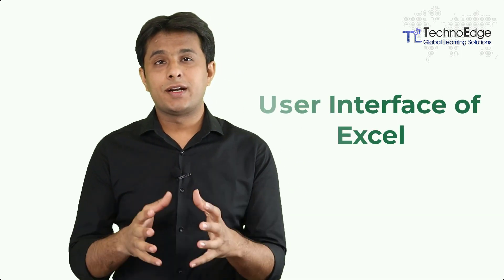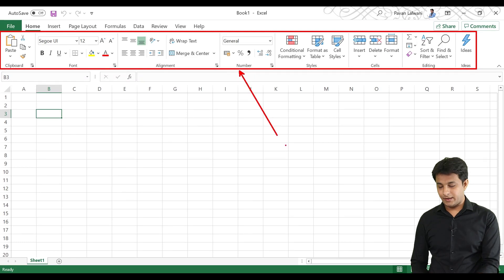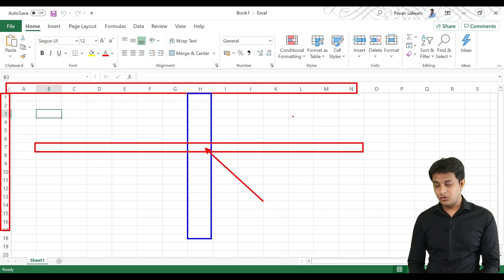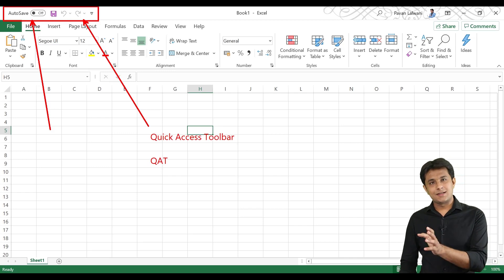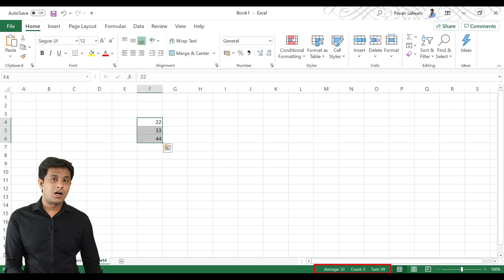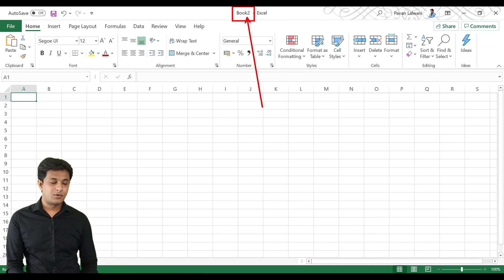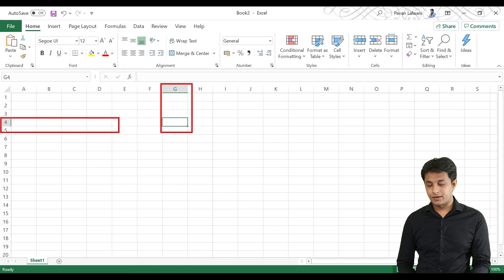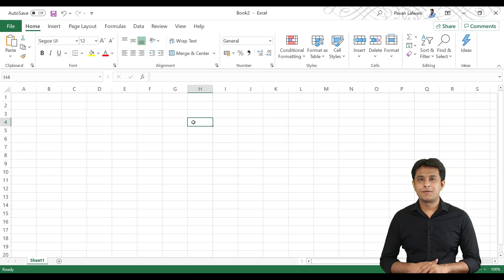1.3 User Interface | Excel tutorial for Beginner 2022 | Hindi - English by Pavan Lalwani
1.3 User Interface | Excel tutorial for Beginner 2022 | Hindi - English by Pavan Lalwani

Welcome, dear learners! It's great to have you here as we embark on an exciting journey of data exploration and discovery. Whether you're a student eager to expand your knowledge, a small business owner looking to streamline your operations, or simply someone new to the world of computing, this course is designed for you.
स्वागत है, प्रिय शिक्षार्थियों! डेटा अन्वेषण और खोज की एक रोमांचक यात्रा शुरू करने के साथ ही आपको यहां पाकर बहुत अच्छा लग रहा है। चाहे आप अपने ज्ञान का विस्तार करने के इच्छुक छात्र हों, एक छोटा व्यवसाय स्वामी जो आपके संचालन को सुव्यवस्थित करना चाहता हो, या कंप्यूटिंग की दुनिया में कोई नया व्यक्ति हो, यह पाठ्यक्रम आपके लिए बनाया गया है|

We are thrilled to bring you a comprehensive guide to Microsoft Excel, taught in both Hindi and English for your convenience. With lessons ranging from the basics to advanced concepts, you'll have the opportunity to master the art of data transformation and unlock the full potential of this powerful spreadsheet program.
हम आपकी सुविधा के लिए हिंदी और अंग्रेजी दोनों में पढ़ाए जाने वाले माइक्रोसॉफ्ट एक्सेल के लिए एक व्यापक गाइड लाने के लिए रोमांचित हैं। बुनियादी बातों से लेकर उन्नत अवधारणाओं तक के पाठों के साथ, आपके पास डेटा परिवर्तन की कला में महारत हासिल करने और इस शक्तिशाली स्प्रेडशीट प्रोग्राम की पूरी क्षमता को अनलॉक करने का अवसर होगा।
So, sit back, relax, and let us guide you on this journey towards becoming a data wizard. Get ready to take your skills to new heights and make a difference in your personal and professional life. The future is yours to shape, and it all starts here!
तो, आराम से बैठें, आराम करें, और डेटा विजार्ड बनने की इस यात्रा पर हम आपका मार्गदर्शन करते हैं। अपने कौशल को नई ऊंचाइयों पर ले जाने के लिए तैयार हो जाइए और अपने व्यक्तिगत और पेशेवर जीवन में बदलाव लाइए। भविष्य को आकार देना आपके हाथ में है, और यह सब यहीं से शुरू होता है!

Q: What is Microsoft Excel?
A: Microsoft Excel is a powerful spreadsheet program used for data analysis, reporting, and visualization. It provides a wide range of tools and features for working with data, including data entry and manipulation, calculation, graphing, and more.

Q: What are some of the key features of Microsoft Excel?
A: Some of the key features of Microsoft Excel include data entry and manipulation, formula calculation, charting and graphing, conditional formatting, pivot tables, and more.

Q: Who can benefit from learning Microsoft Excel?
A: Microsoft Excel is used by a wide range of professionals, including business analysts, accountants, finance professionals, project managers, data scientists, and more. It is a valuable tool for anyone who works with data and wants to gain insights, create reports, or visualize data in a meaningful way.

Q: What will I learn in a Microsoft Excel course?
A: In a Microsoft Excel course, you will learn how to work with data in Excel, including data entry and manipulation, formula calculation, charting and graphing, conditional formatting, pivot tables, and more. You will also learn how to perform data analysis, create reports, and visualize data in a meaningful way.

Use excel 📊 📈 msexcel 💼 pavanlalwani 👨‍💼 to stay updated